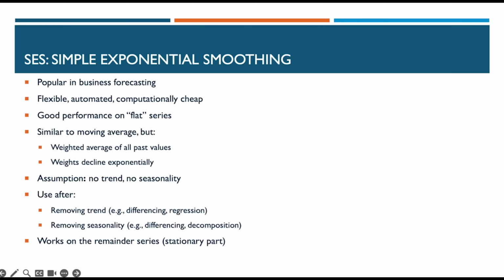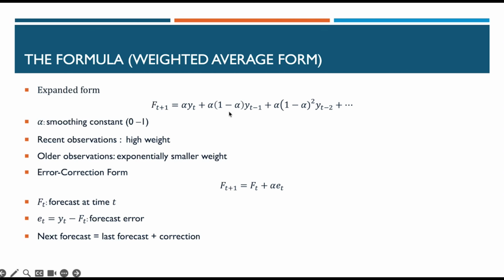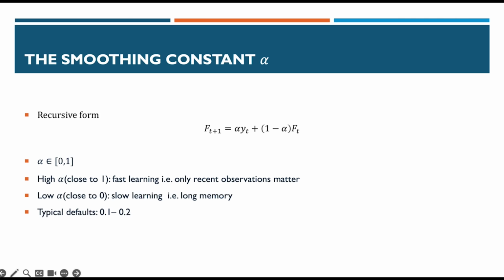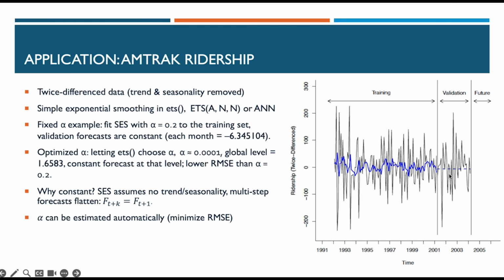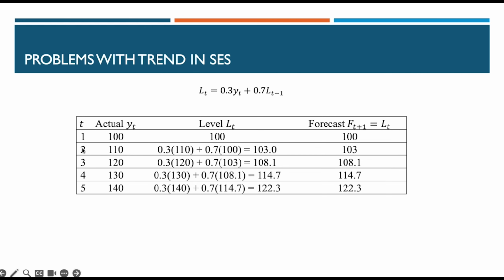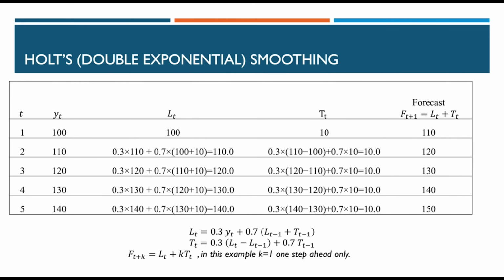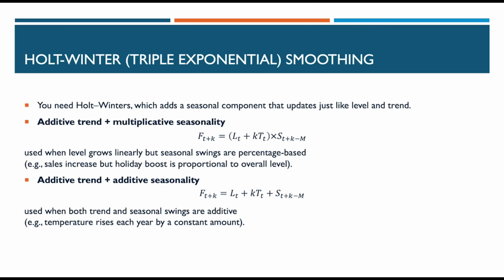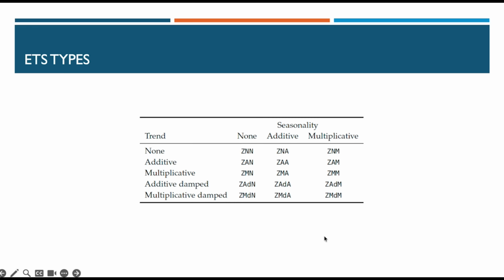4.3 Smoothing methods: Exponential smoothing